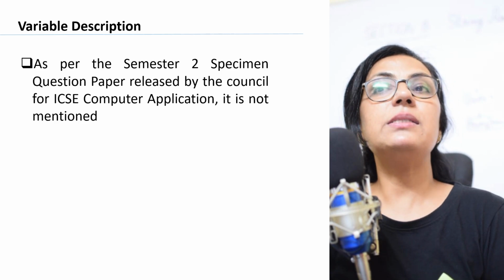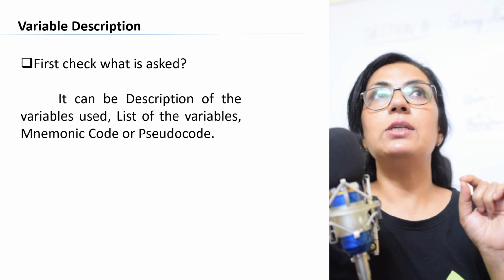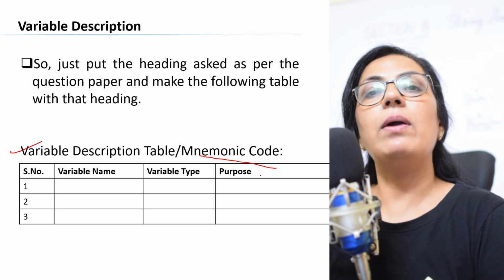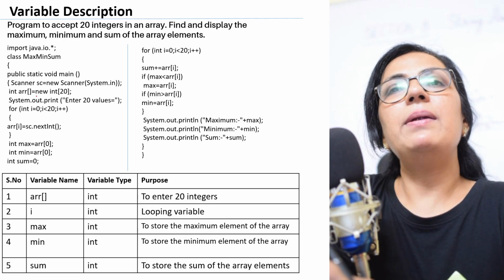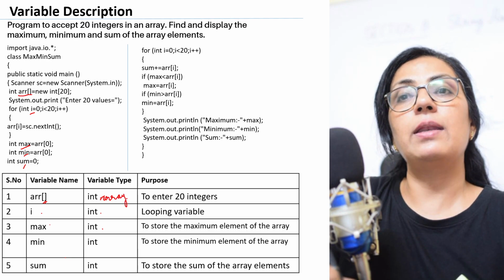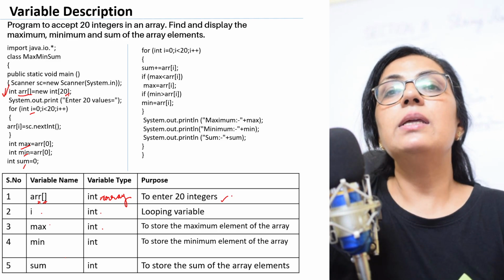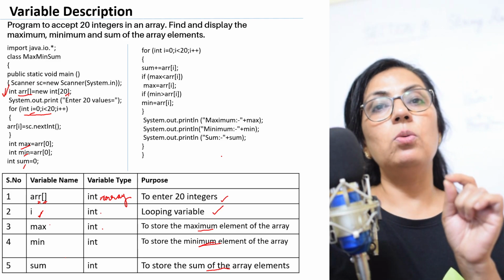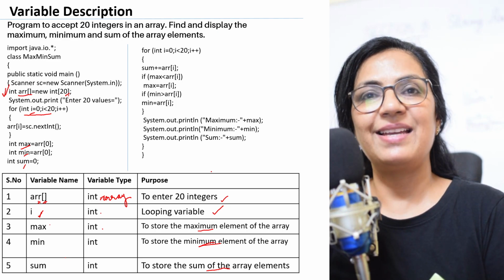Variable Description to be written or not ?? Semester 2 | ICSE X | Comp. Applications | Anjali Ma'am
Link to the playlist for Syllabus of SEMESTER 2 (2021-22)